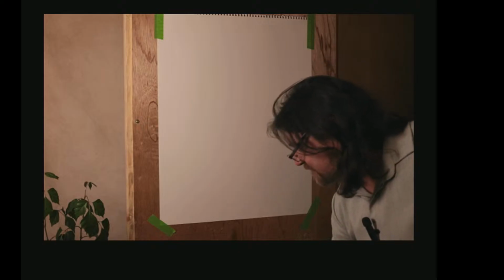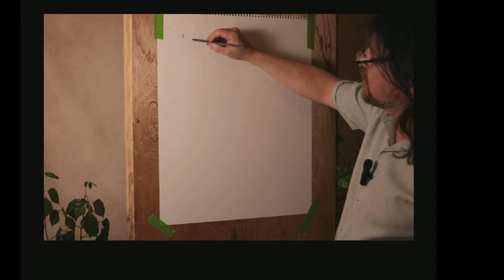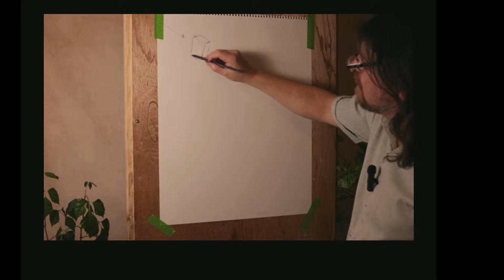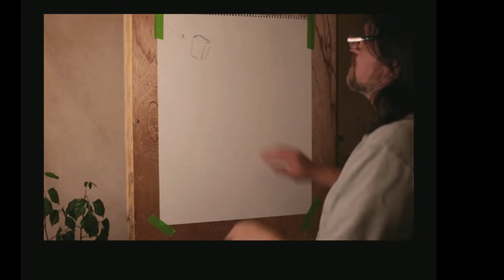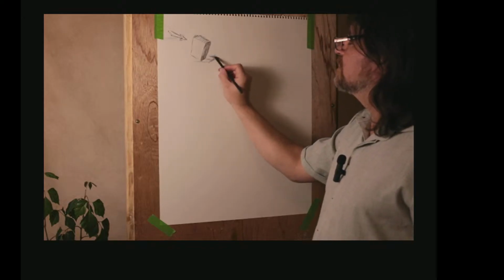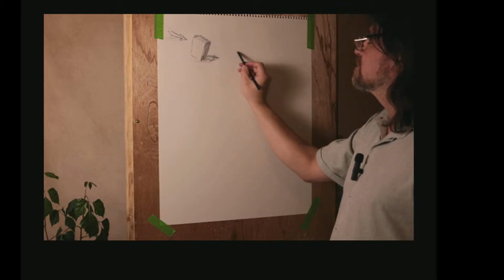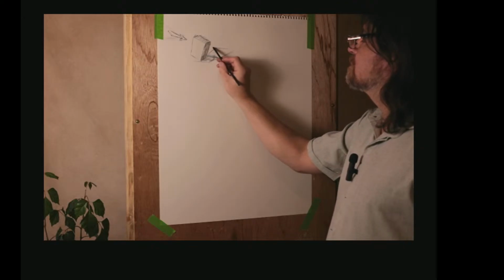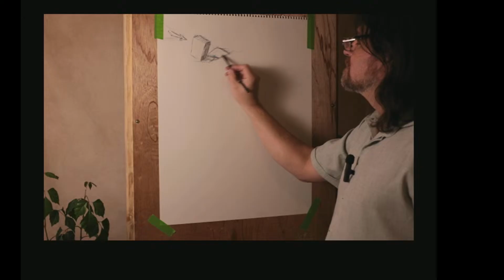My Broadcast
Drawing Components